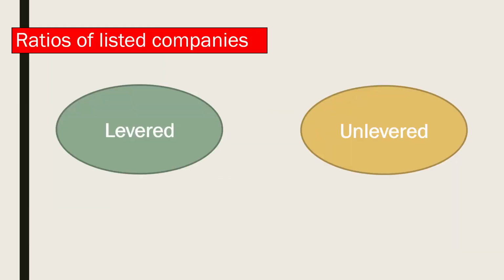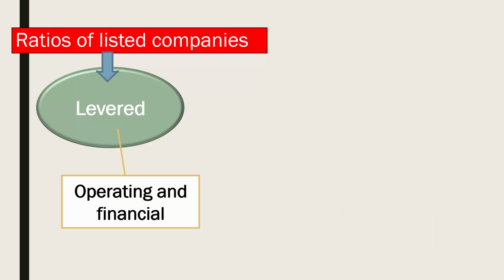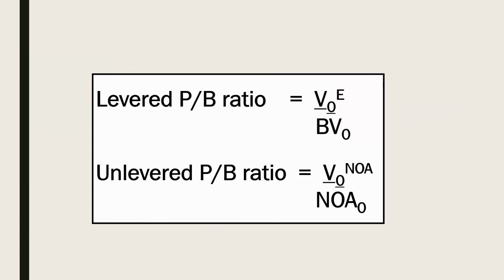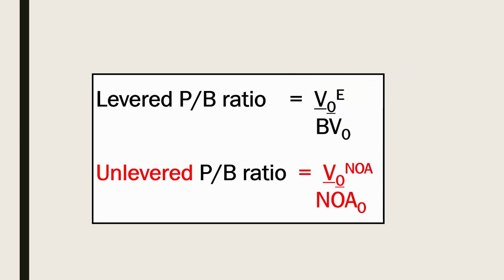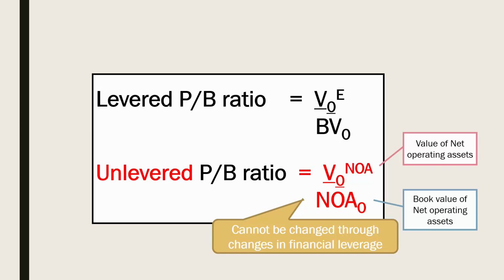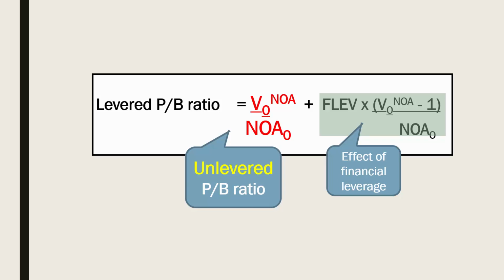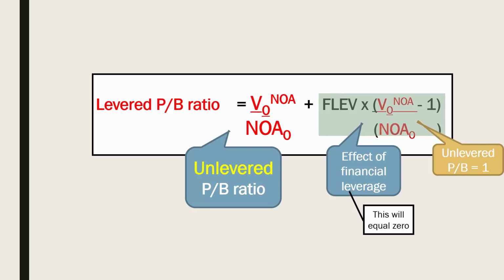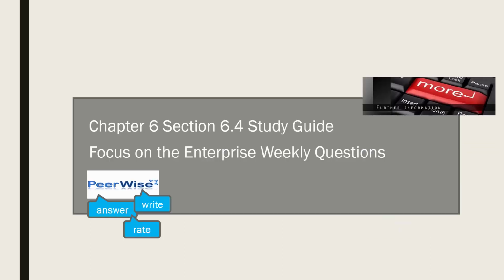Levered and Unlevered Ratios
This video looks at levered and unlevered Price-to-book ratios.